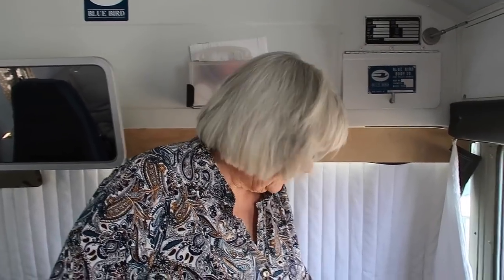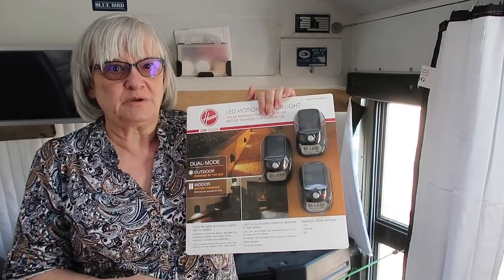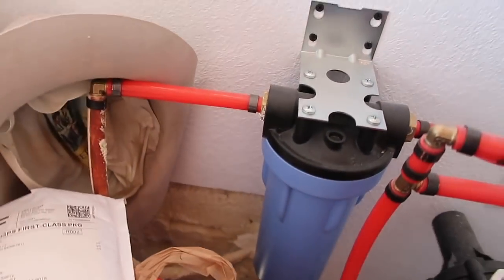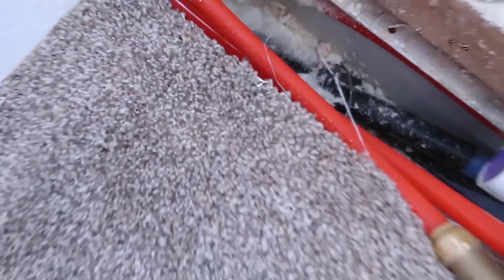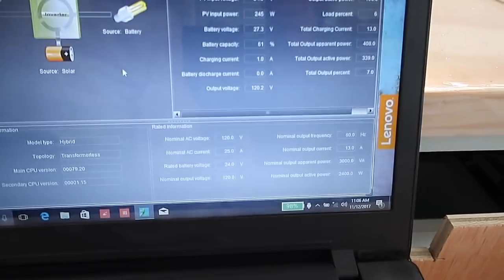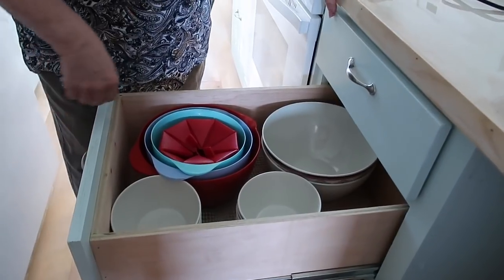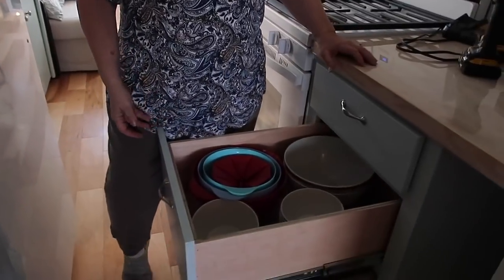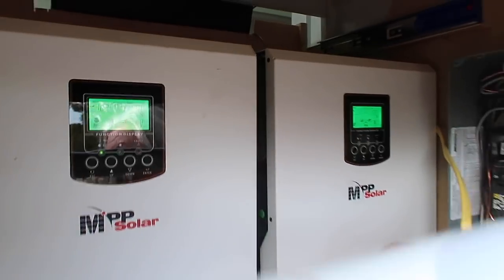School Bus Conversion to Motor Home #73 gray water drain and solar inverters...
This video is about School Bus Conversion to Motor Home #73 gray water drain and solar inverters...